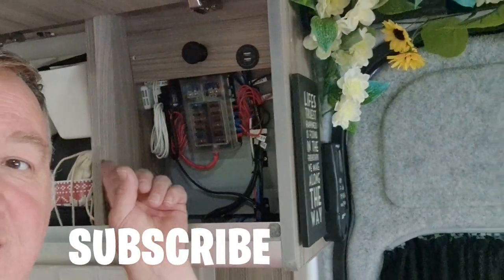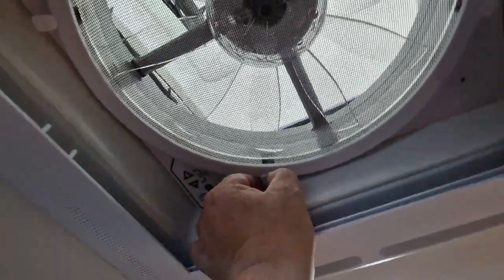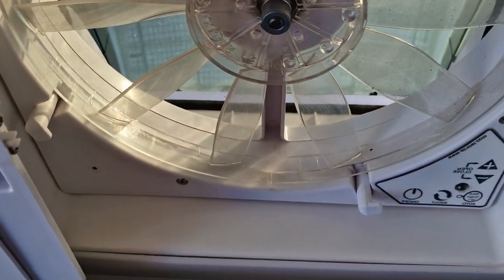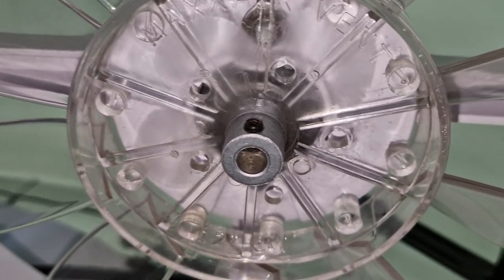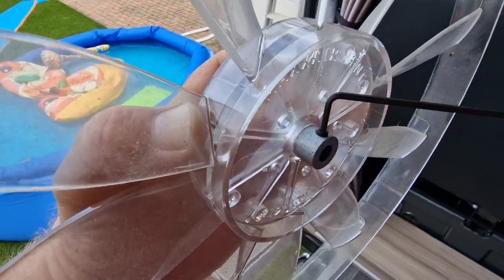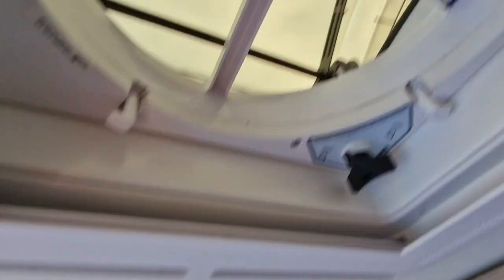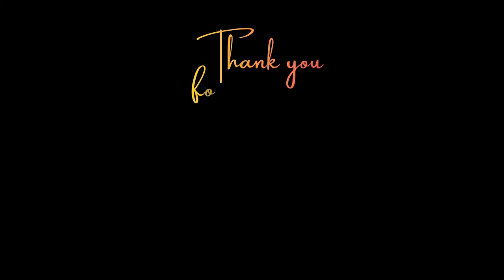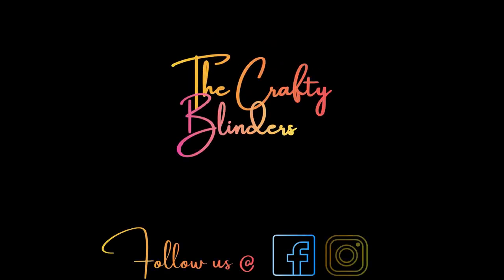Maxxfan maintenance vlog keep your self build campervan cool and comfortable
In this Maxxfan maintenance vlog, we'll show you how to keep your self build campervan cool and comfortable with a few simple steps. We will guide you through the process of cleaning and maintaining your Maxxfan, ensuring that it works efficiently and effectively. Whether you're a seasoned campervan owner or a newbie, this vlog is a must-watch for anyone looking to keep their self build campervan in top shape.